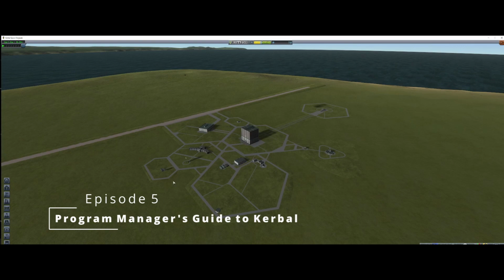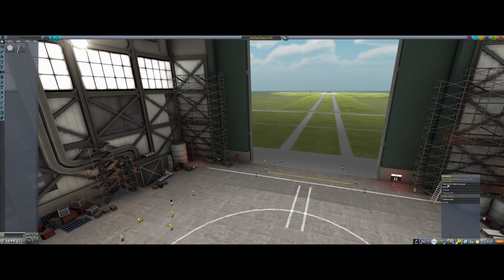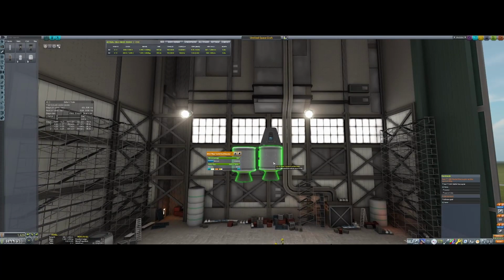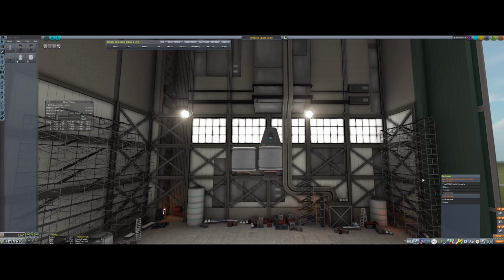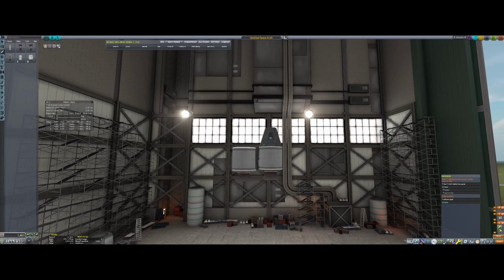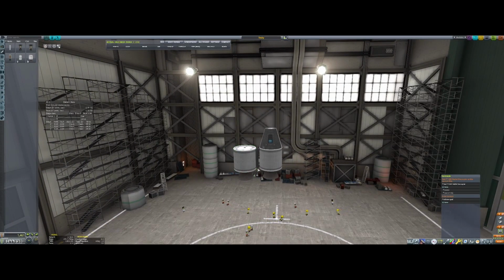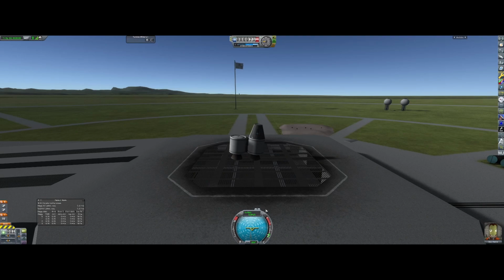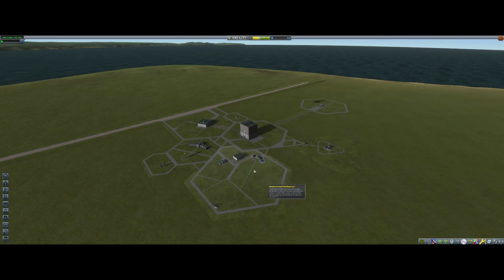Program Manager's Guide to Kerbal Episode 5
A video detailing my own experiences and suggestions on Program/Project Management of a space program using Kerbal. My dream is to contribute to the space industry's dream of reaching the stars through commercial sectors and using the discovered technologies to improve the human experience here on Earth for everyone.